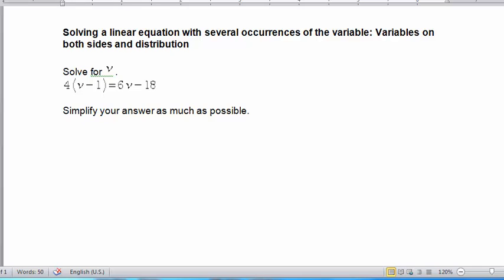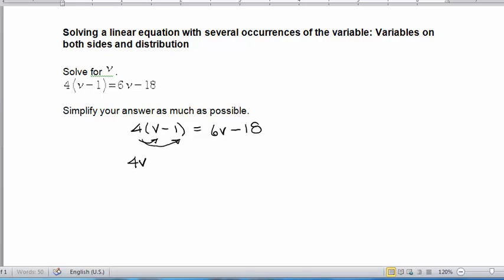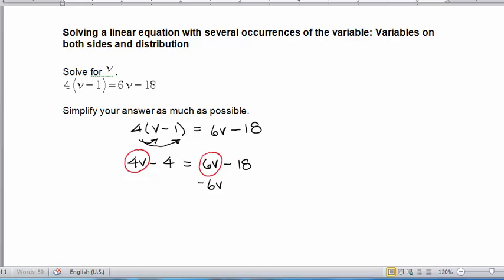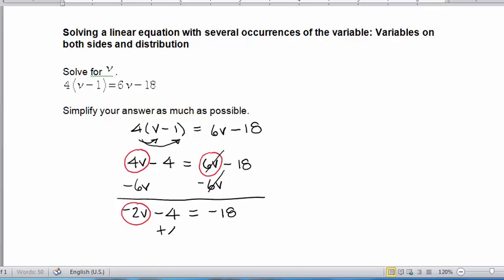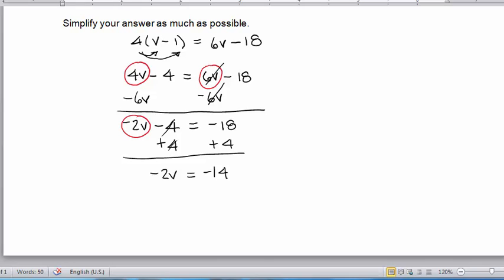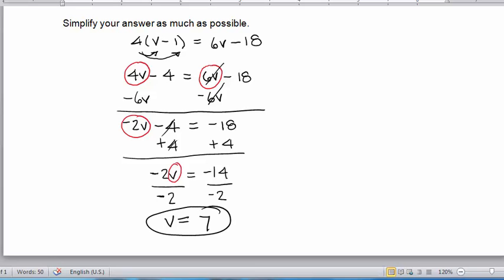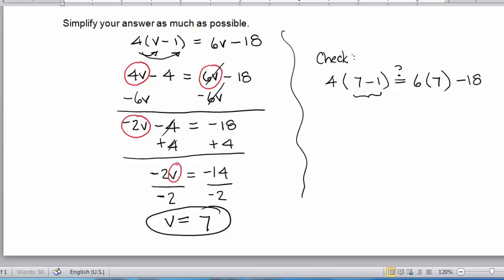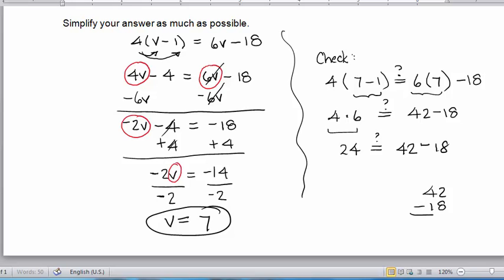Extra Practice - Solving equations with several occurrences of the variable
Solving equations with distribution and multiple occurrences of the variable